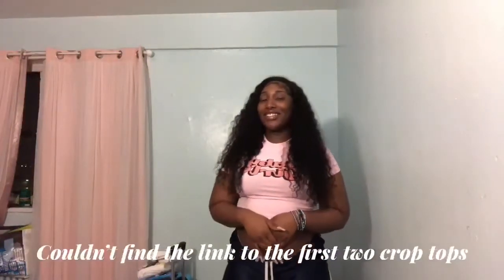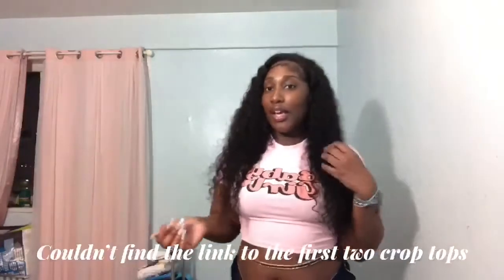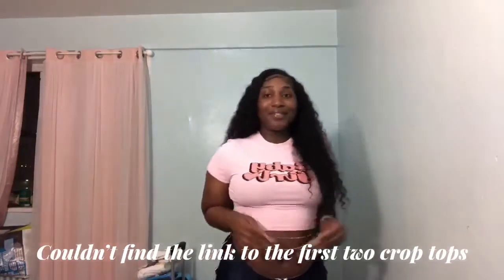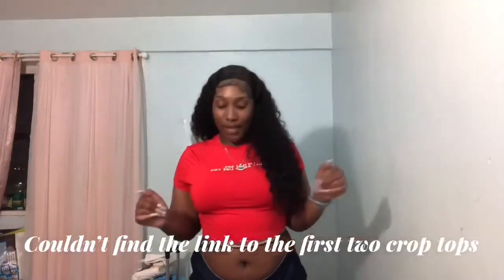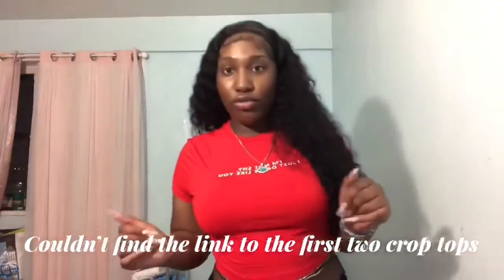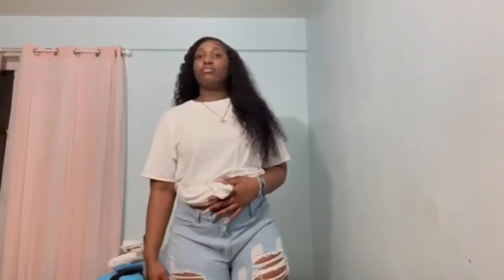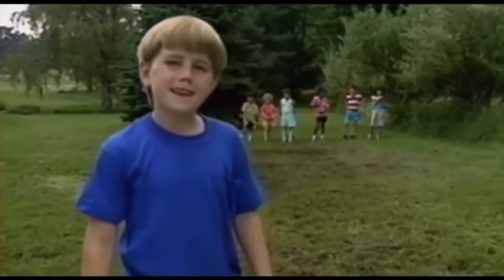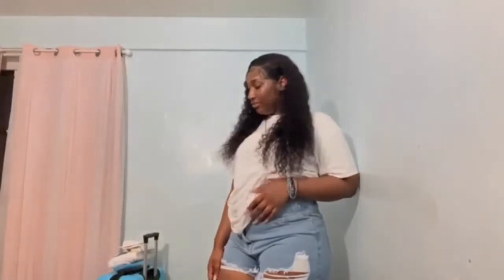SHEIN SUMMER TRY-ON HAUL(20+ITEMS)~ first YouTube video!!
Heyyy babes welcome to my channel  thanks for watching !… Don’t forget to like, comment, subscribe and make sure to turn on the post notification bell to get the notification when I post my next video ❤️!!

*the pink and red crop tops where sold out:(*